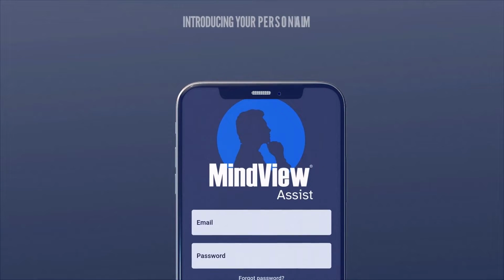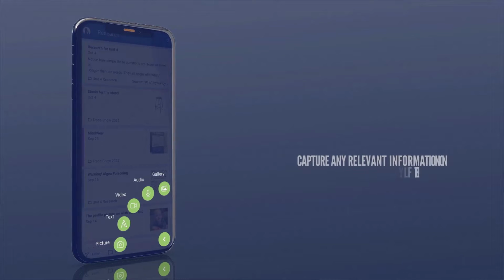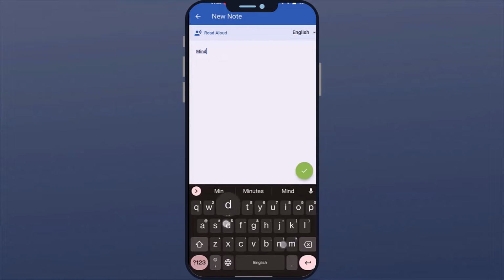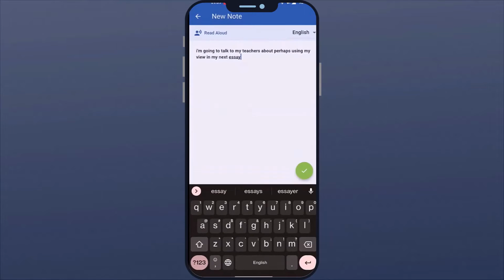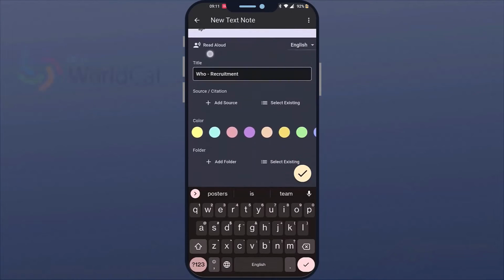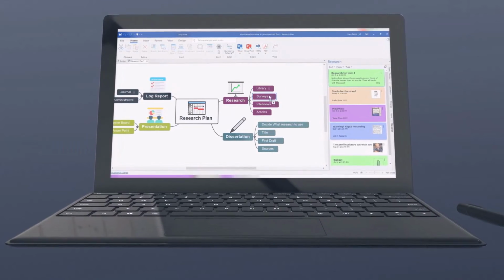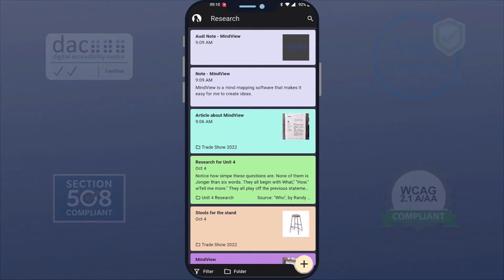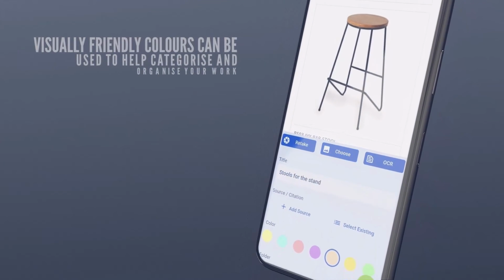MindView Assist Mobile Application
Take a look at the latest addition from the creators of MindView, the award-winning mind mapping software.